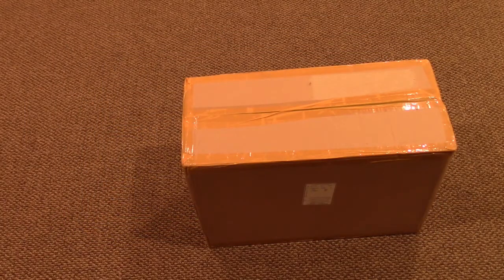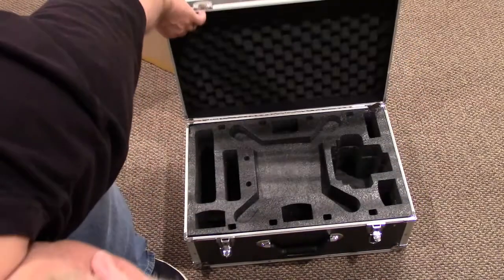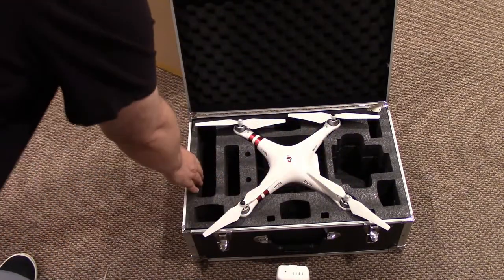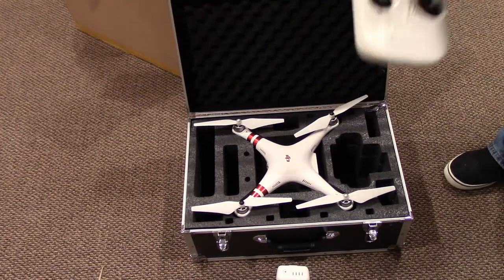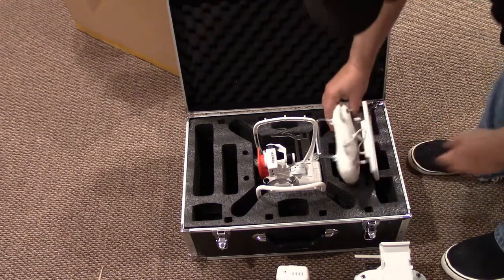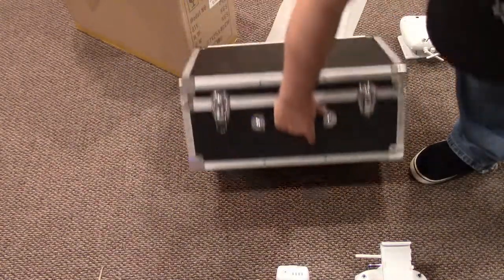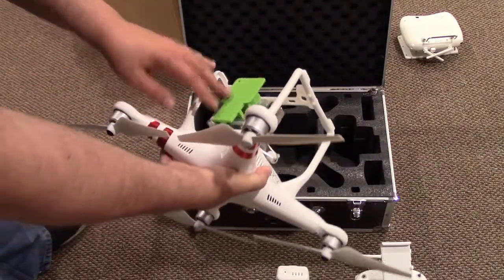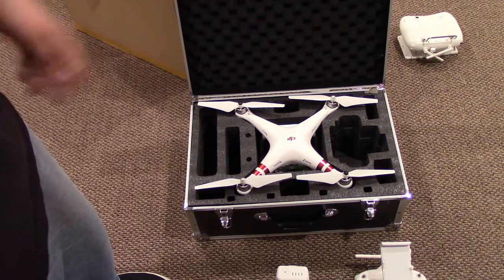Video Drone - Phantom 3 Hard Case Unboxing!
for more information on this and many other projects! As in this episode, we will be looking at a hard case for the DJI Phantom 3 which we found on eBay as I have been for an easy and safe way to transport my DJI Phantom 3 standard to the field and I think I found it for less than $40 bucks!  Want to get one of your own, here is the eBay and it will fact work for most quard (like the UPAir) which are about the same size as the DJI Phantom 3 series.

DJI Phantom P3-STANDARD Quadcopter Drone with 2.7K HD Video Camera:

DJI DJI-P3-Battery Intelligent Battery for Phantom 3 Drones (White):